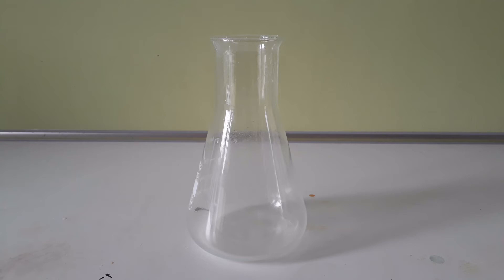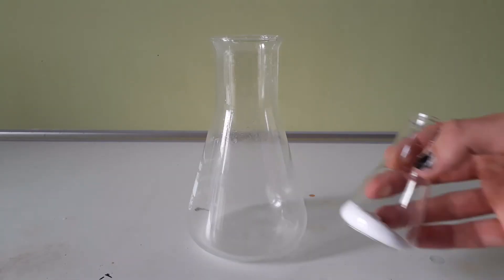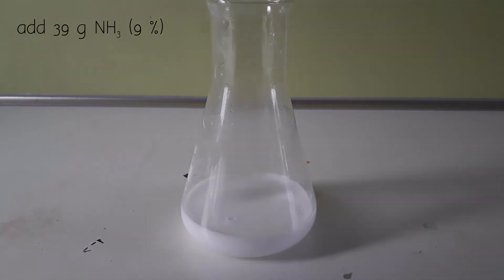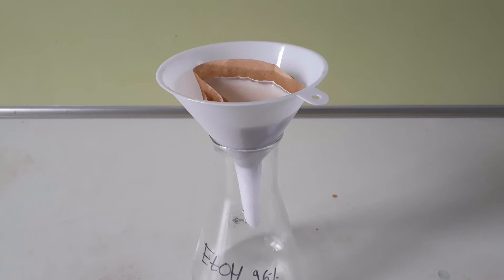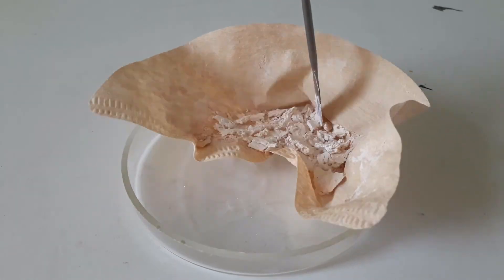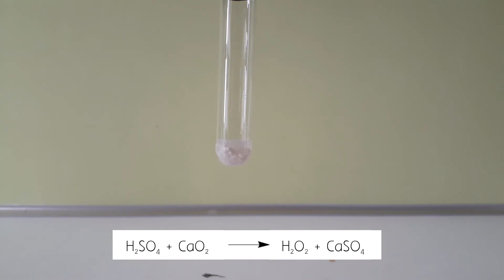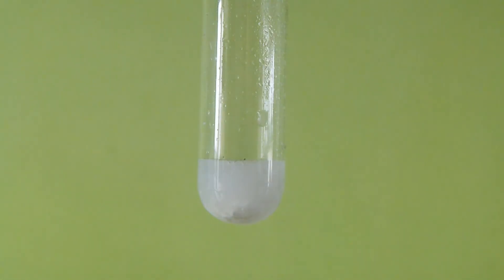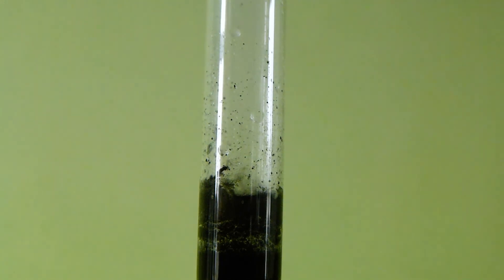Calcium Peroxide Synthesis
In this video I am making Calcium peroxide. I am not planing on doing something with it, this video is just for showing the synthesis. Pretty easy and safe synthesis to perform, but yields are pretty bad in general.